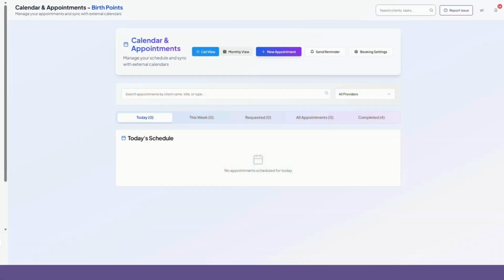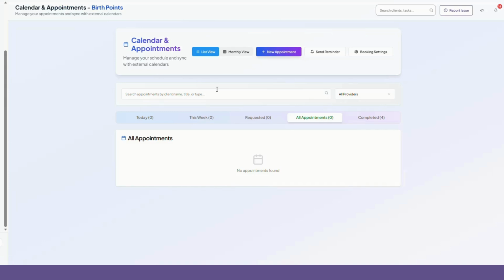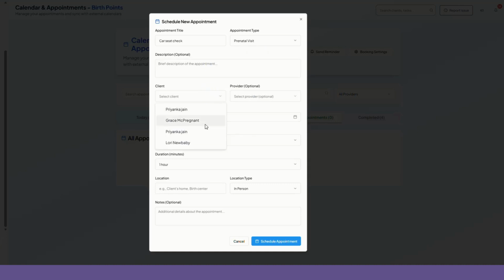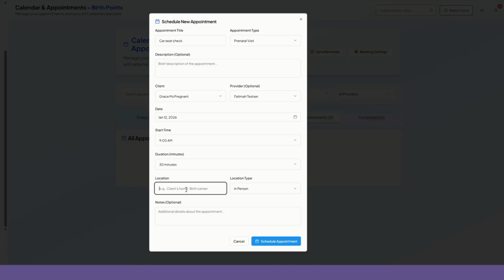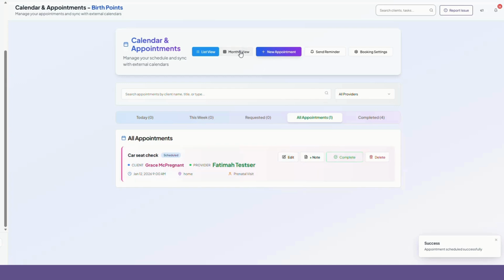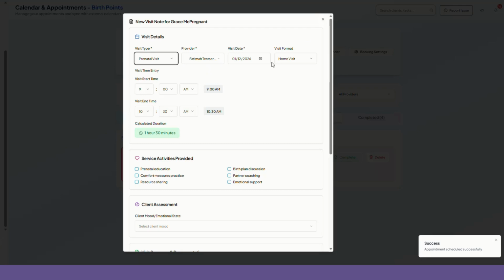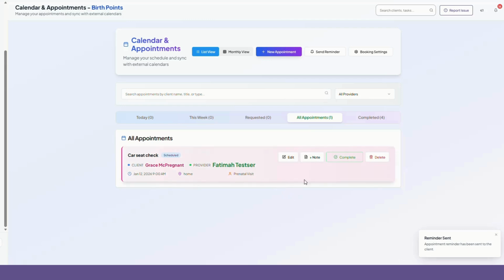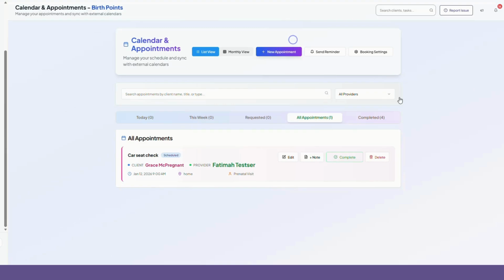BirthSync Calendar & Appointments: Practice Management Hub for Maternal Health Professionals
Welcome to a comprehensive overview of BirthSync's Calendar and Appointments page! This video is your essential guide to mastering appointment scheduling software, multi-provider management, and seamless calendar syncing within BirthSync, specifically designed for doulas, midwives, and other maternal health professionals.

In this tutorial, you'll discover how BirthSync revolutionizes practice management by providing an intuitive healthcare appointment system. Learn to effortlessly connect your BirthSync calendar, with a focus on robust Google Calendar integration for optimal performance. We'll also touch upon Outlook calendar sync functionalities and best practices for efficient healthcare provider scheduling.

What You'll Learn:

•Effortless Calendar Connection: Discover how to connect your BirthSync calendar, with a focus on the robust integration with Gmail for optimal performance. Learn about the current Outlook functionality and best practices for syncing.

•Scheduling New Appointments: Walk through the process of setting up new appointments, including defining visit types (e.g., car seat checks, postpartum visits), adding descriptions, selecting clients and providers, and specifying dates, times, and durations.

•Smart Location & Virtual Meeting Integration: Understand how to leverage the location feature to pinpoint addresses via Google Maps for in-person visits or seamlessly integrate Zoom and Google Meet links for virtual visit scheduling.

•Client Card & Portal Integration: See how scheduled appointments automatically populate on client cards under the appointments tab and trigger immediate appointment confirmations via the client portal appointments.

•Flexible Viewing Options: Explore different calendar views, including monthly and list views, and learn how to edit appointments directly from these interfaces.

•Streamlined Visit Notes: Discover how to create and manage visit notes directly from completed appointments, ensuring all client interactions are accurately documented and linked to their records.

•Manual Reminder System: Learn the importance and flexibility of BirthSync's manual appointment reminder system, allowing you to send timely notifications to clients as needed, adapting to the dynamic nature of birth work.

•Introduction to Booking Settings: Get a sneak peek into BirthSync's online booking for doulas and online booking for midwives capabilities, designed for managing availability and taking appointments from both current and potential clients (detailed in a separate video).

•Manual Appointment Completion: Understand why appointments are manually marked as complete, ensuring accuracy and control over your practice's schedule.

BirthSync's Calendar and Appointments page is built to simplify your daily operations, allowing you to focus on providing exceptional care. Optimize your scheduling appointments for doulas and scheduling appointments for midwives today!

Ready to take control of your schedule? Watch this video to unlock the full potential of BirthSync's calendar features and streamline your client appointment management!